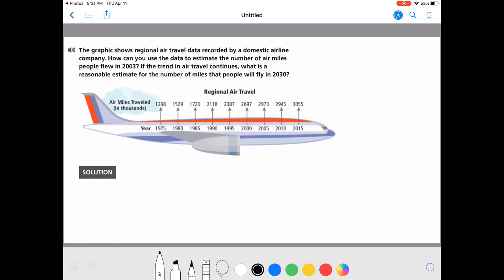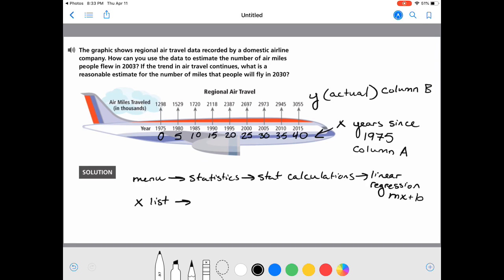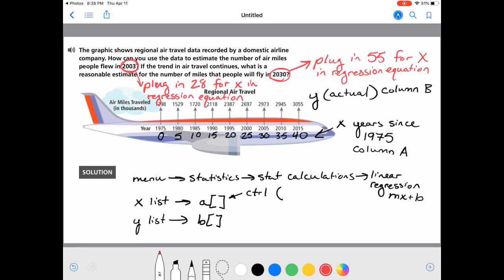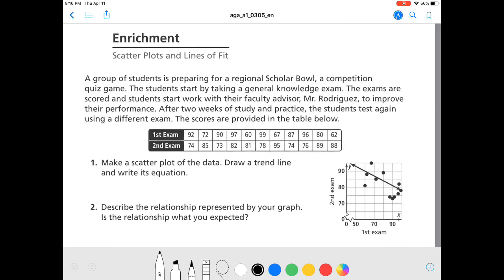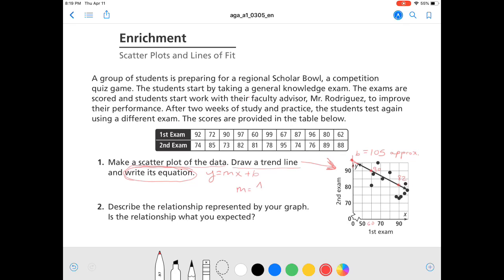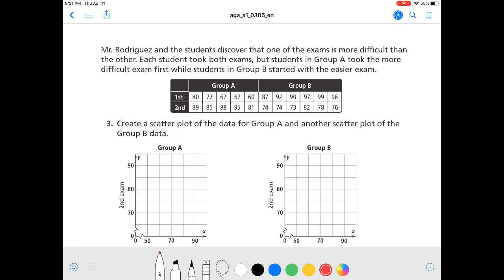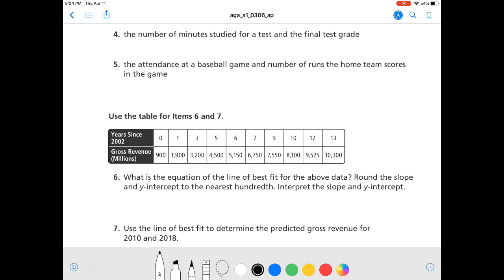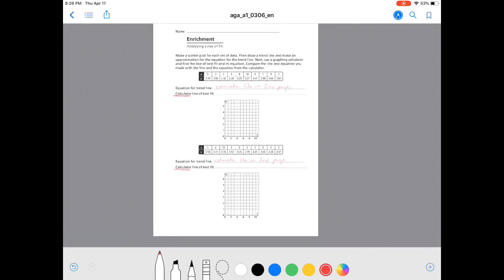Block 2 Integrated Math IV - 4/12/19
Regression equations and line of best fit